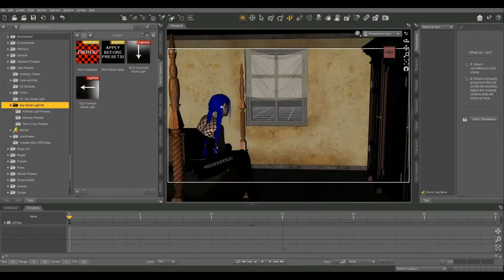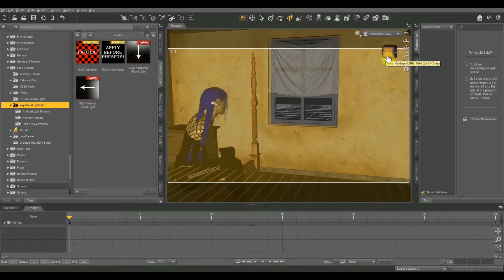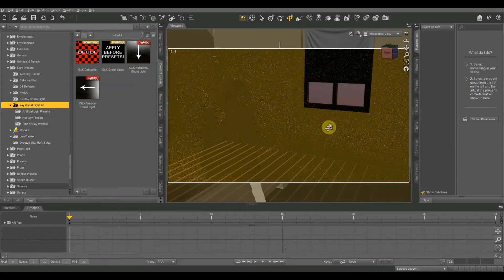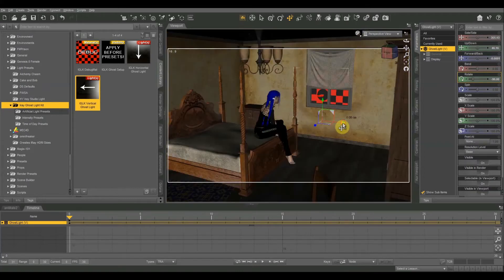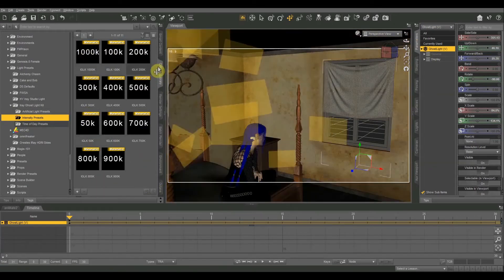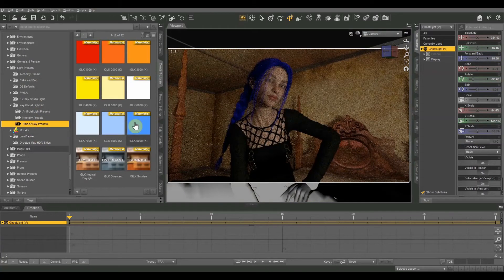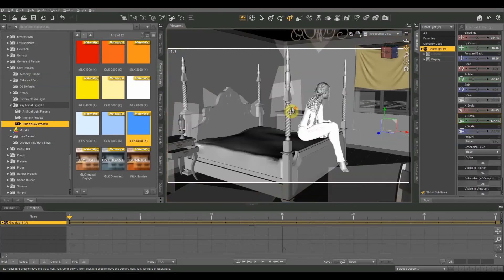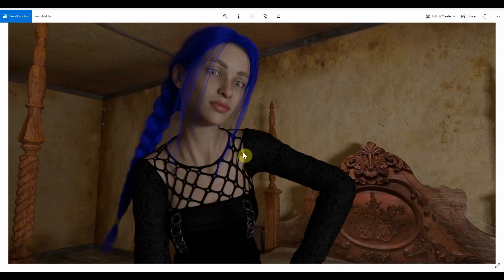Daz3d Just REVOLUTIONIZED My Approach To Interior Lights | Daz3d Ghost Light Tutorial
In this Daz3d ghost light tutorial, I show you how to use ghost lights to light an interior scene. I'm not exaggerating when I say that this is a complete game changer! This is the way that I'm going to be lighting all of my interior scenes for the foreseeable future! Ghost lights are objects that cast a light into your scene while the objects themselves remain invisible in the render. It's a great way to get fast, easy, great looking lighting with minimal setup and tweaking!

How to support me for free:

And share my videos wherever you can! All of those things are easy and free and they help improve my search rankings which gets me closer to monetization.

How to support me monetarily:

I use the 'value for value' model, meaning that I don't charge directly for any of my content, but if you get some value out of it, I encourage you to give some value back in the form of a monetary donation.